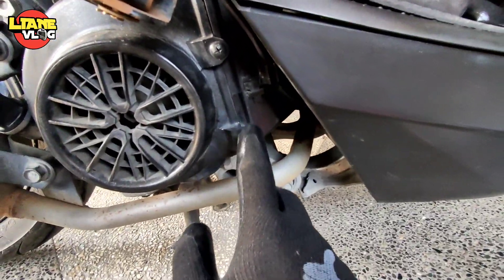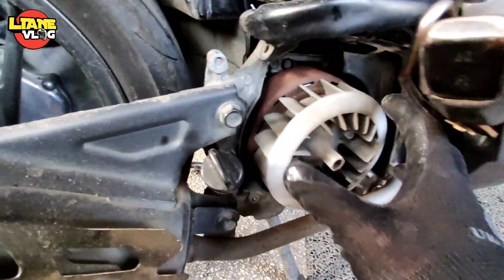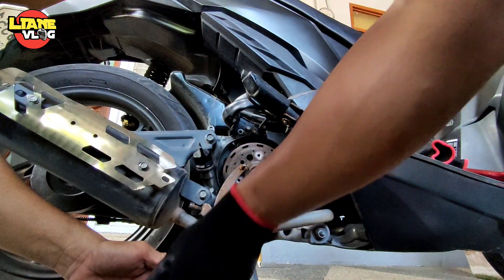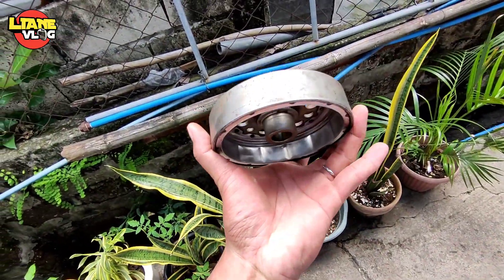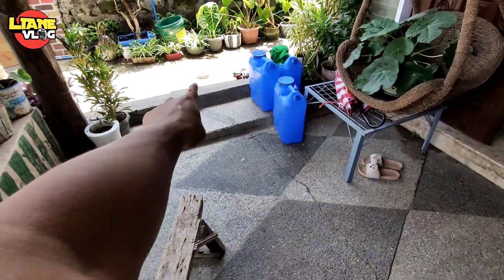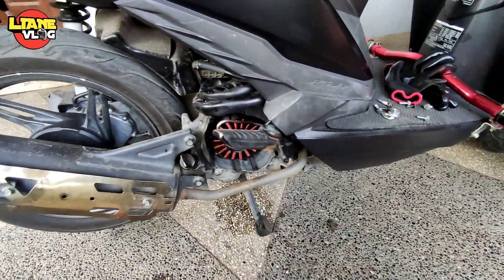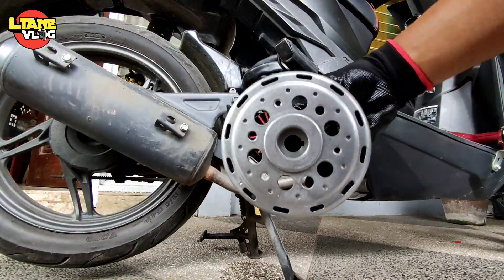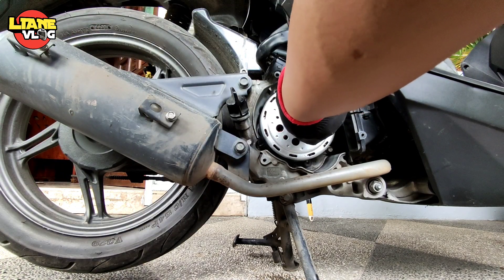CLEAN THIS BEFORE IT'S TO LATE | Honda Beat Fi V2 | Magneto & Stator cleaning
Sa mga mag tatanong, DIY po ang ginawa ko. pwede rin po kayo gumamit ng sand paper o papel de liha para matanggal. pwede nyo itong gawin ng hindi gumagamit ng suka. hahaha

Sa mga taga binangonan pwede rin po kayo mag pagawa message lang po kayo sa FB page ko.